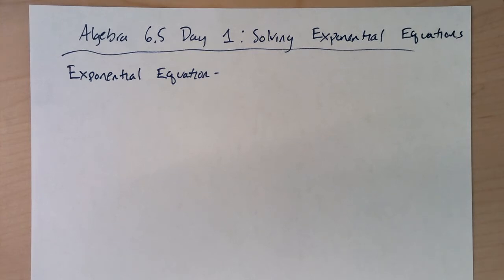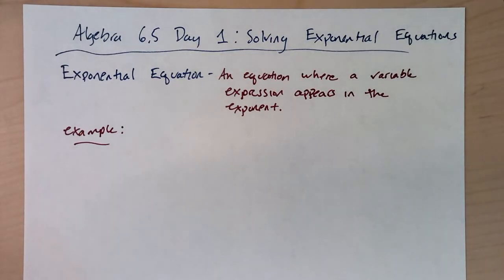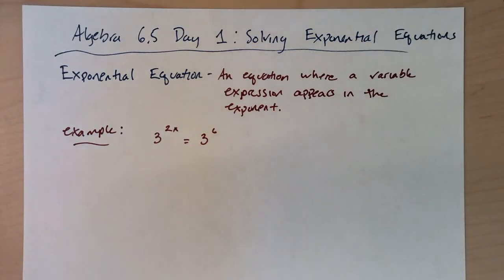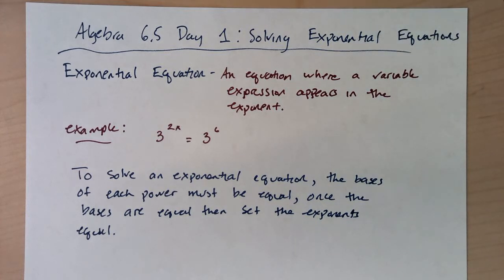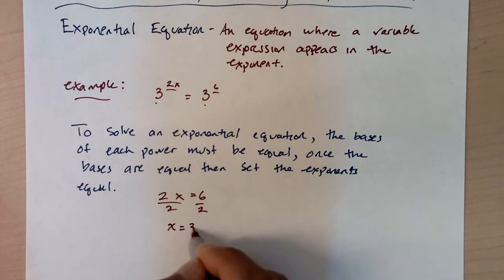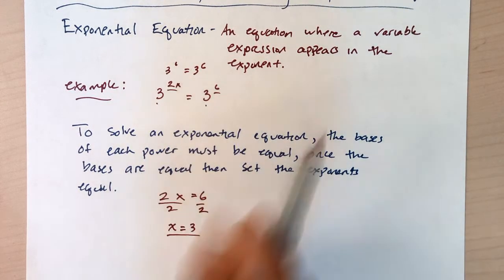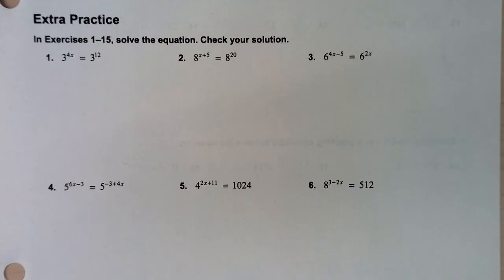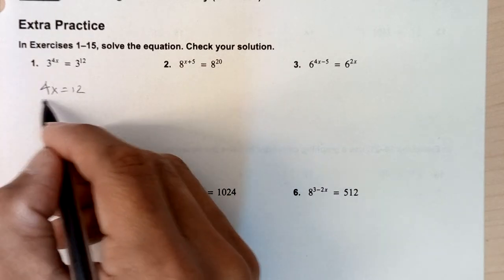Algebra 6.5 Day 1: Solving exponential equations. Part 1